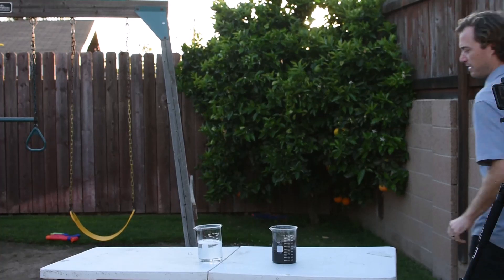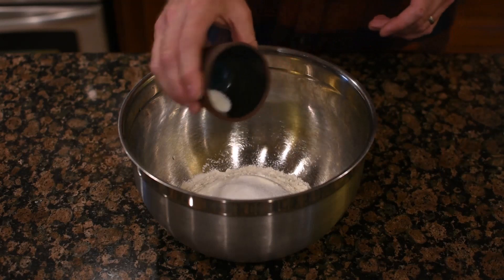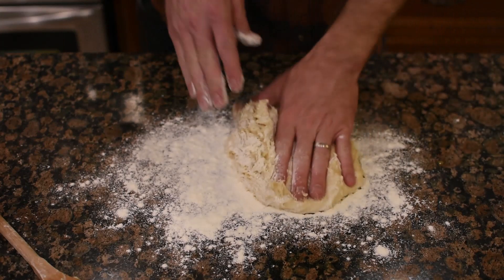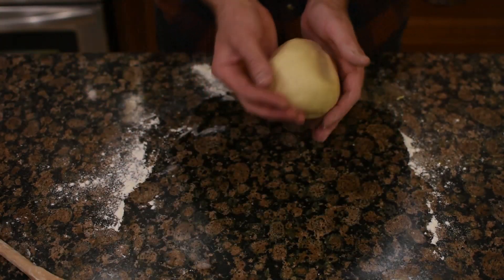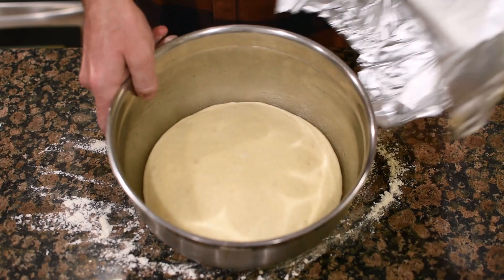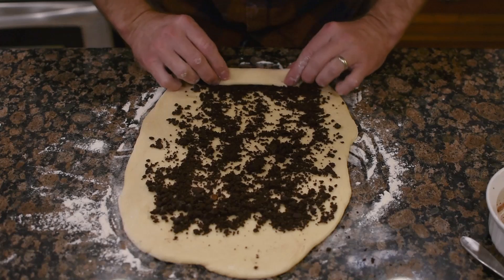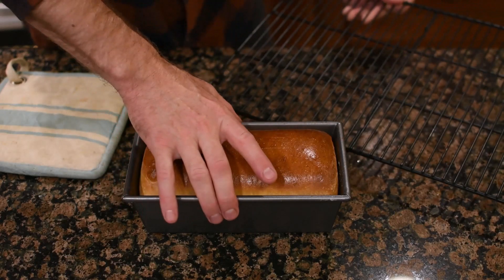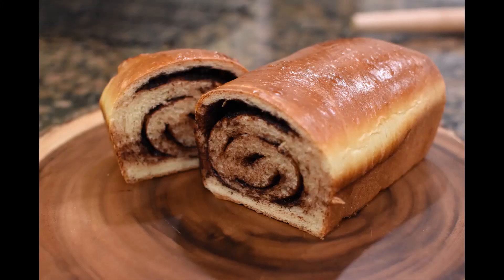Mr. Hunter STEM Elephant Toothpaste and Baking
Hope you and your families are all doing well.

Recipe Link-

Here is the dropbox request link

or have your parents take a picture on Instagram using the hashtag

The recipe is available in the above link in a better format but I will write it here as well.

Mr. Hunter’s Cinnamon Swirl Bread
Ingredients
• 2 cups flour
• 2 Tbsp white sugar
• 1⁄2 teaspoon salt
• 1 1⁄2 teaspoon active dry yeast
• 1 egg
• 2 Tbsp melted butter
• 2/3 cup warm milk (110 degrees F)
• 1 teaspoon vanilla extract
There are plenty of options for the filling. Please experiment to find out what you and
your family like best. Try adding nuts or raisins along with some sugar and cinnamon.
So far my favorites are
• 4Tbsp Brown Sugar
• 3Tbsp Cocoa Powder
• 1Tbsp Melted Butter
• 1⁄2 teaspoon vanilla extract

Directions
1. Place flour, white sugar, salt, and yeast into a bowl. In a separate bowl, whisk
together egg, melted butter, warm milk, and vanilla extract; pour into the flour
mixture. Mix until a rough dough forms then, place dough onto a well-floured
counter, kneading until smooth and elastic, 4 to 5 minutes. Add flour to dough
and hands if it is sticking
2. Place dough into a greased bowl, cover, and allow to rise in a warm place until
doubled in size, about 11⁄2 hours.
3. Punch down dough, turn out onto a floured work surface. Roll into a 1/3 inch thick
rectangle. Mix together toppings of your choice, then sprinkle evenly over the
rectangle.
4. Roll firmly into a log, pinch the ends closed, and tuck them underneath. Place
into a greased loaf pan. Cover, and allow to rise in a warm place until doubled in
size, about 45 minutes.
5. Preheat oven to 350 degrees.
6. Brush the top of the loaves with melted butter for richer flavor or an egg wash for
nicer finish, then bake in preheated oven until the top is golden brown, and
sounds hollow when tapped, about 30 minutes.